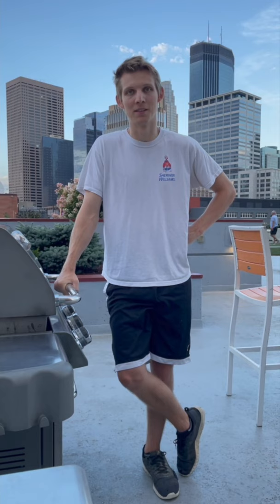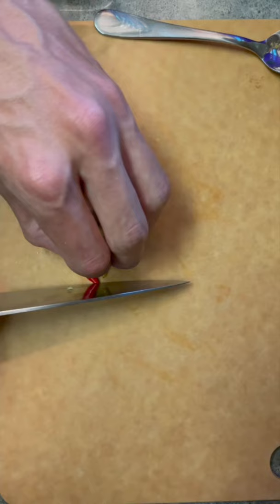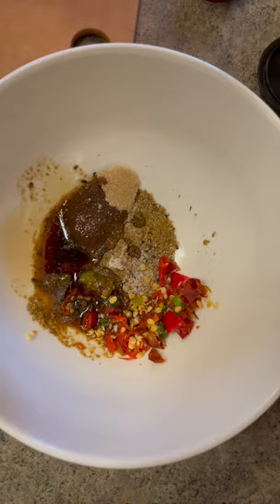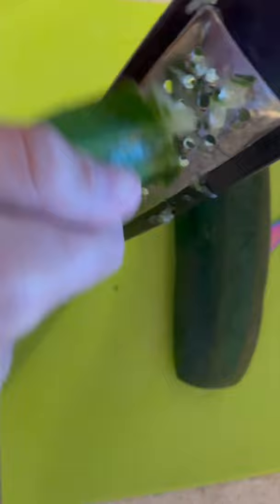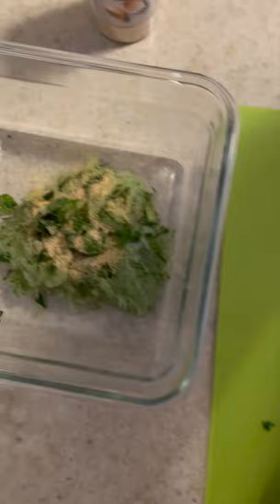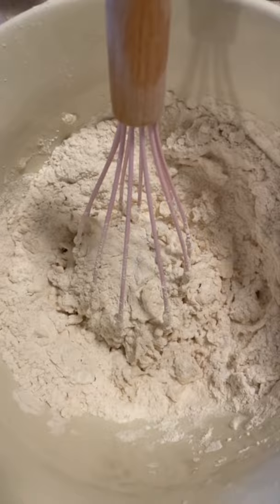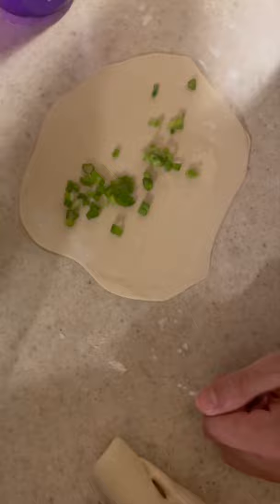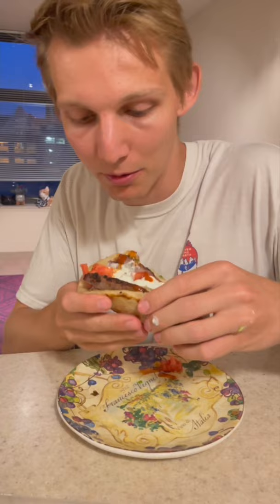Communi-Dietz: Gyro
We have our 2nd Communi-Dietz video! Check out Nic's take on our gyro recipe!